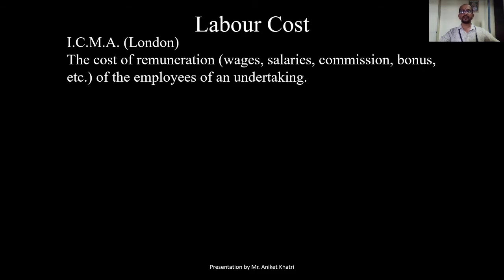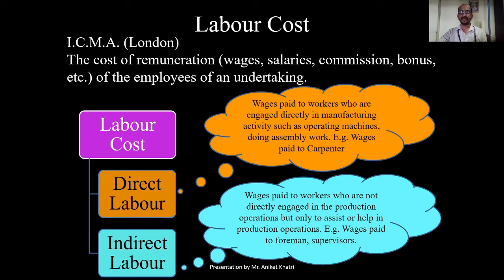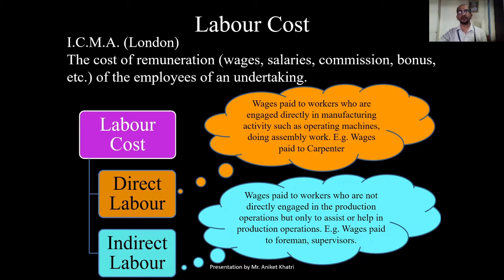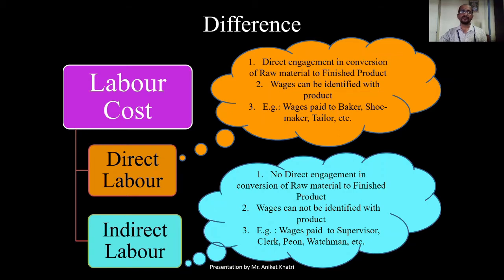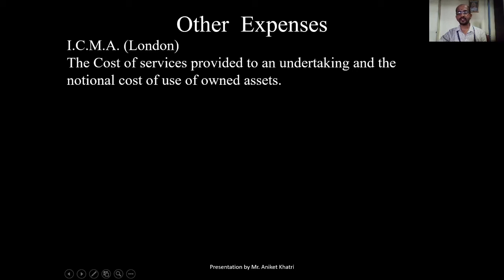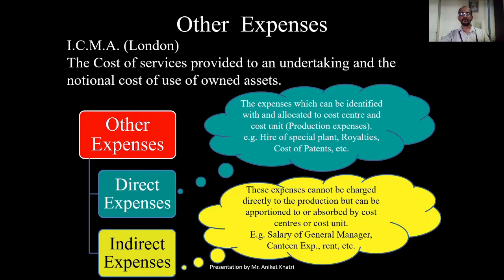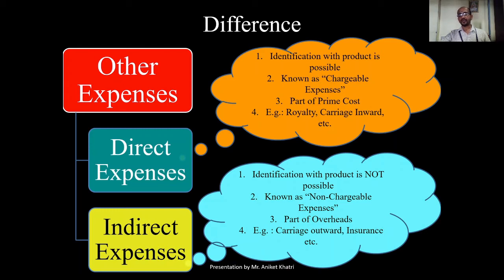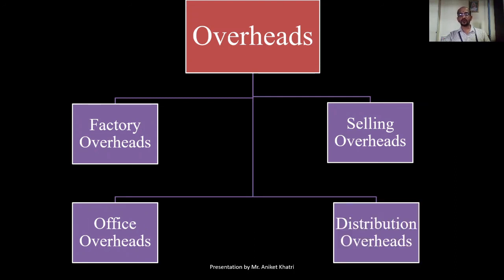SYBCOM COSTING CHAPTER 2 VIDEO 2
In this video chapter 2 details about Labour cost and other expenses are discussed.